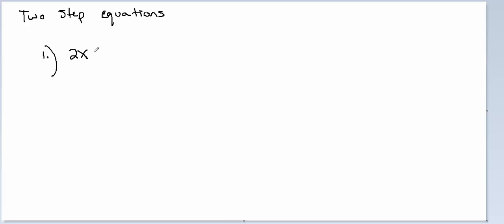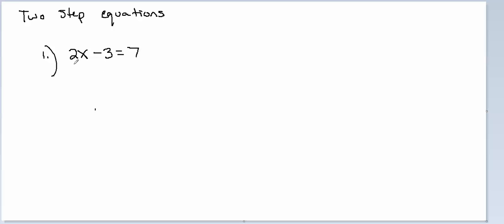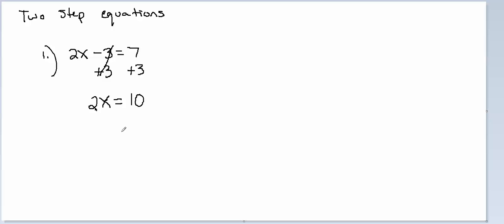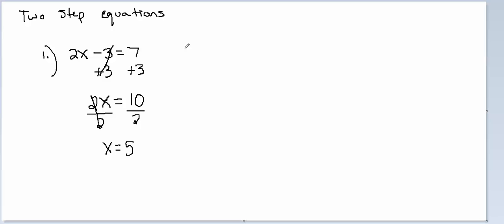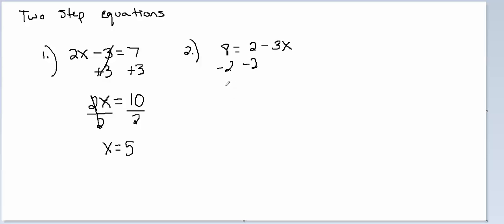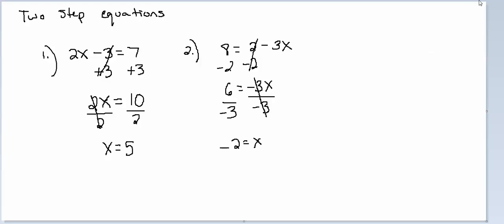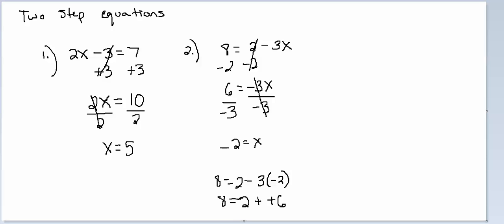Two Step Equations